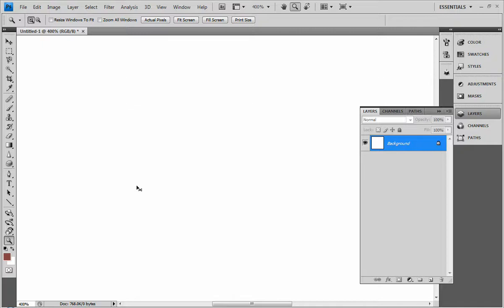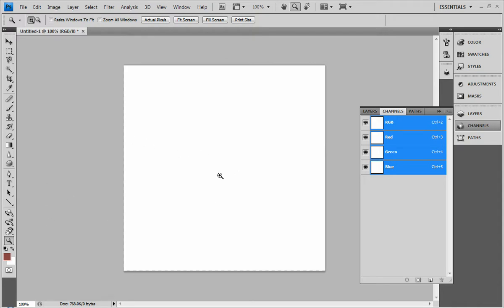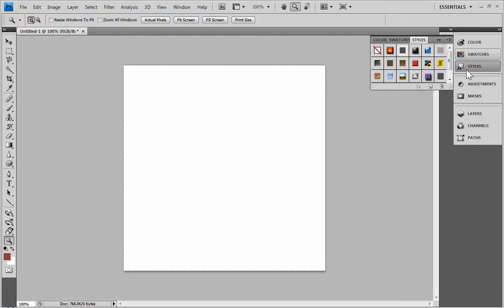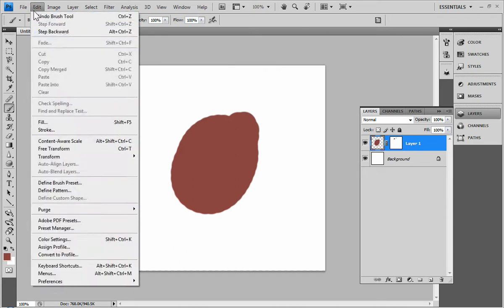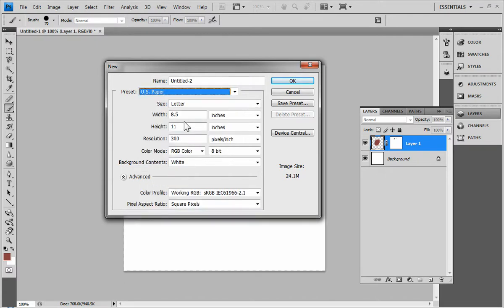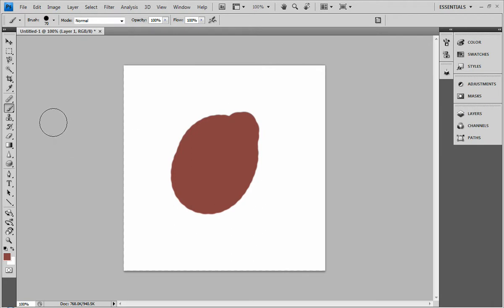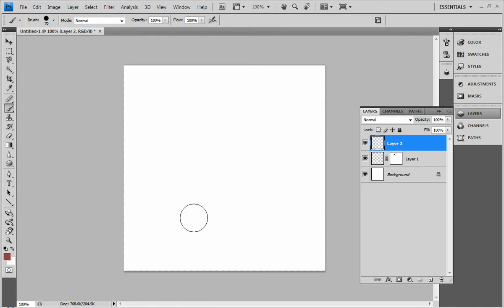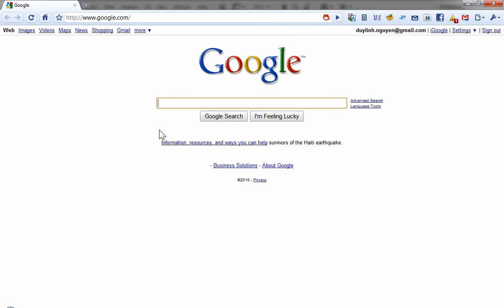Photoshop Basics Part 3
Part 3: Going over the basics of Photoshop CS4.